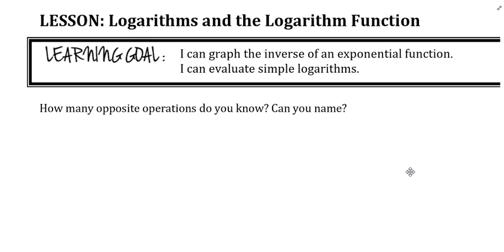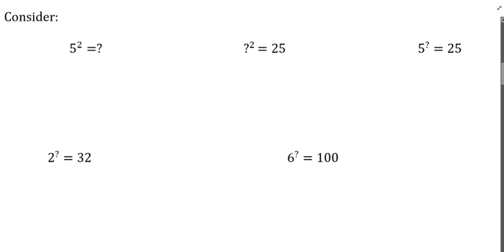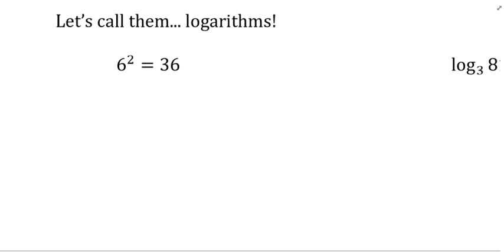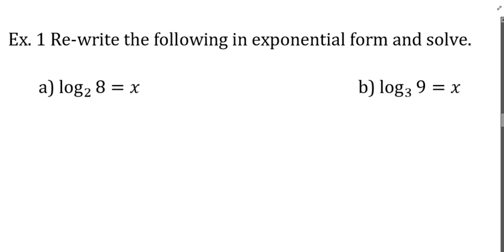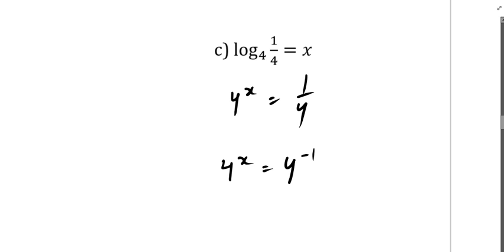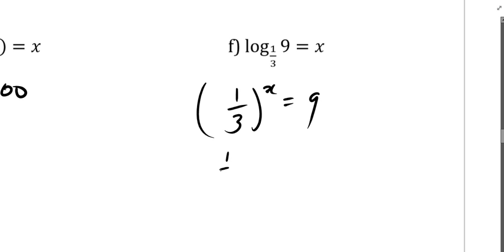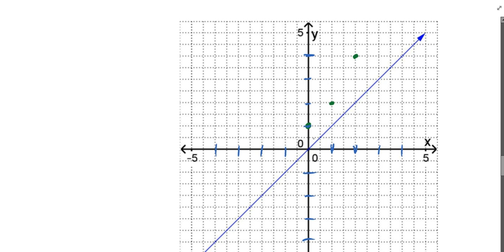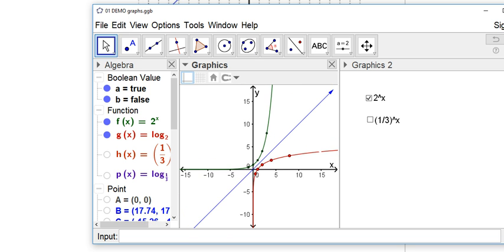01 LESSON Intro to Logarithms